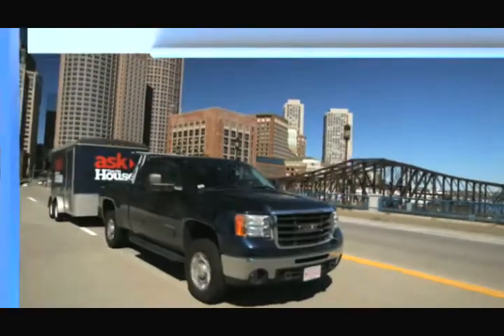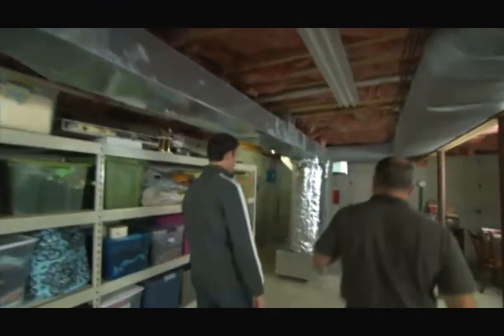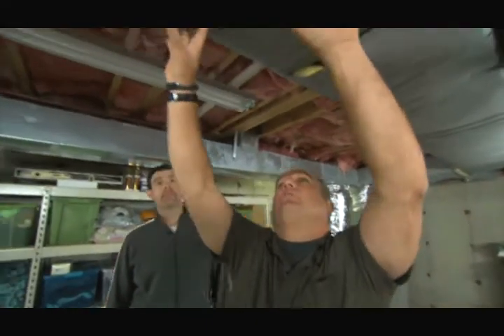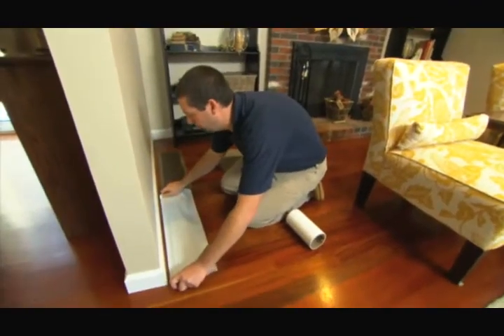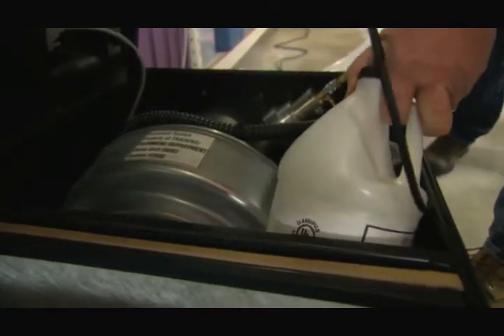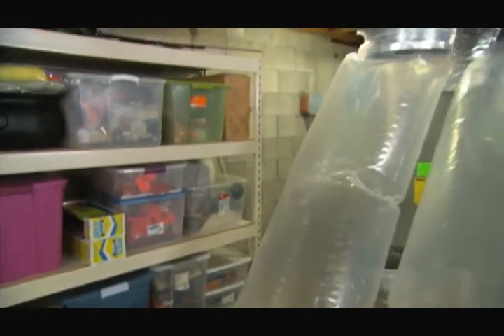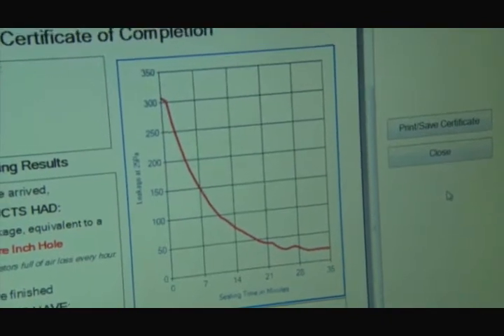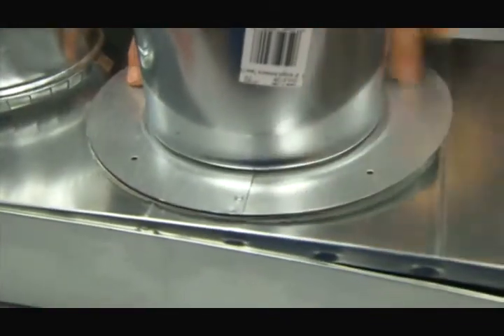Ask This Old House - Aeroseal Duct Sealing from the Inside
Aeroseal Duct Sealing is a patented breakthrough technology that tackles leaks from the inside out. Aeroseal software allows the technician to accurately measure the duct leakage in residential homes and commercial buildings. The Aeroseal process puts escaping air under pressure and causes polymer particles to stick first to the edges of a leak, then to each other until the leak is closed.
Britech HVAC is the Aeroseal provider for the Okanagan Valley based in Kelowna British Columbia. for more information.